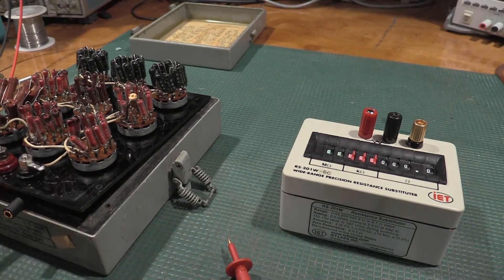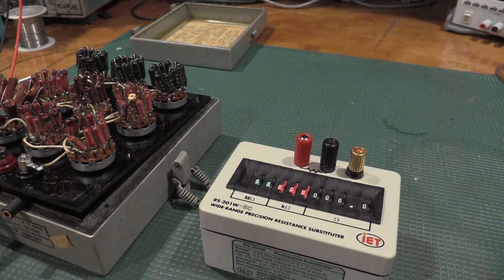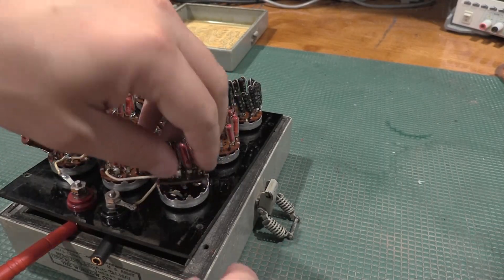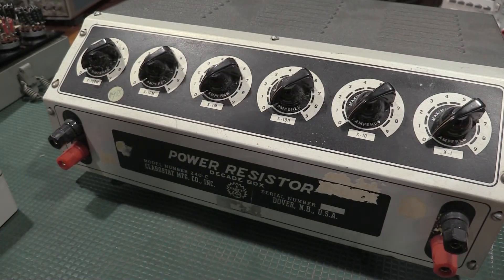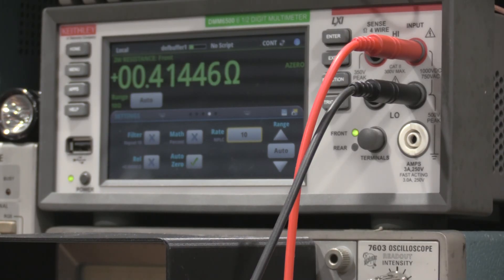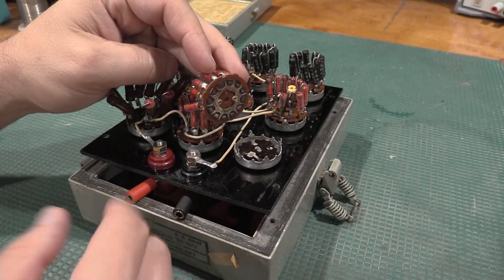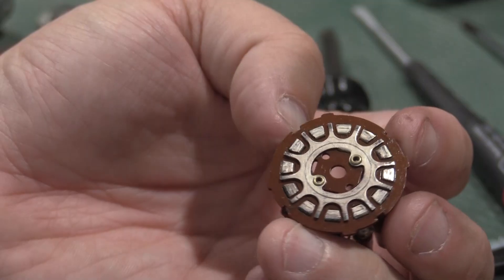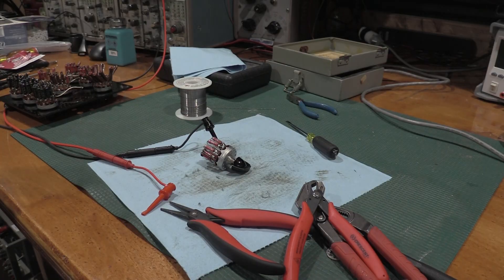Resistance Boxes and Repair Failures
In this video we need to buildup the lab a little bit for a future alignment. My older resistance box has had some issues. These tend to be very simple boxes but there is an issue with contact resistance with the selector switches. So on with the video!